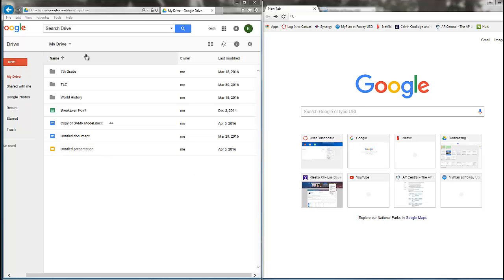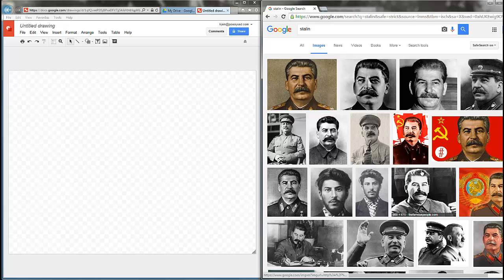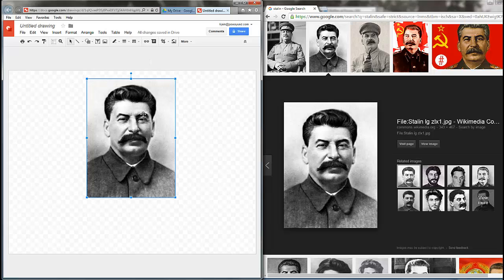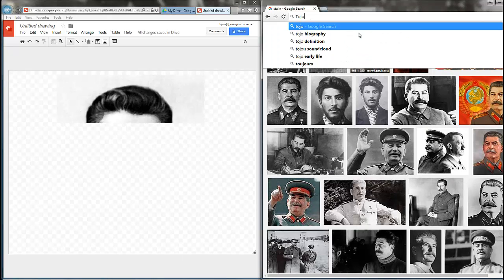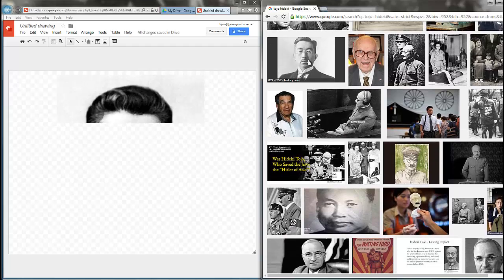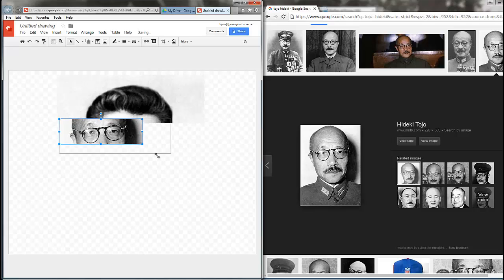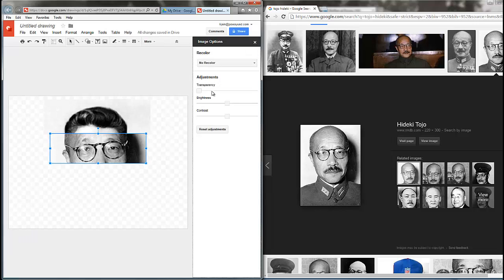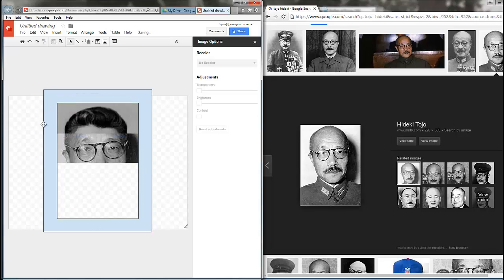Dictator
How to create your image.